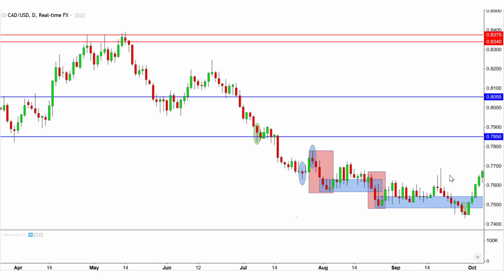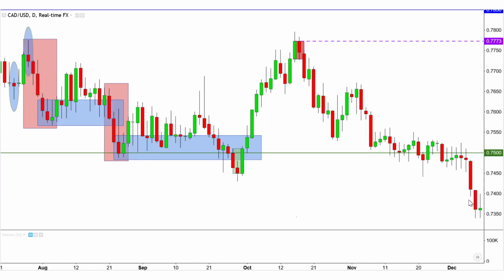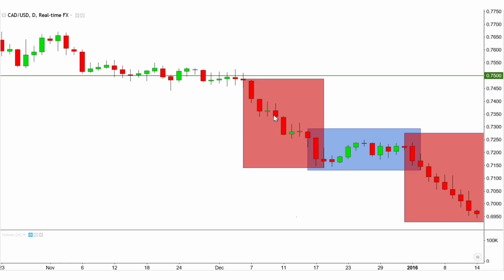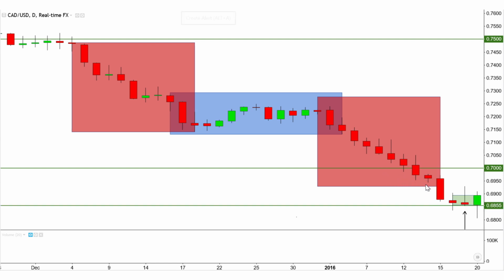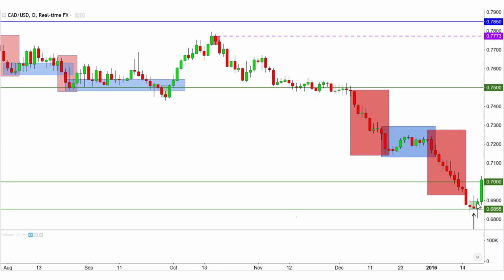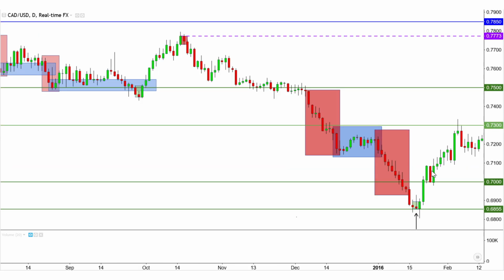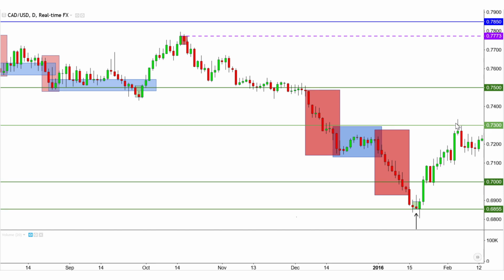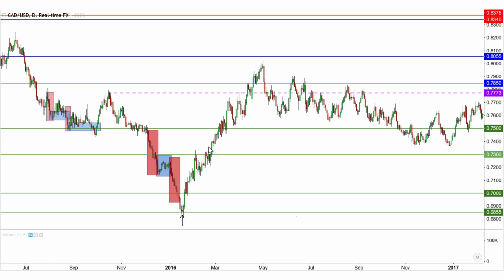Simple Candlestick Charting With Two Candle Reversal Patterns (Example Case Study (CADUSD Chart))